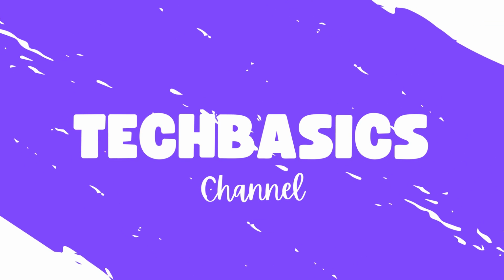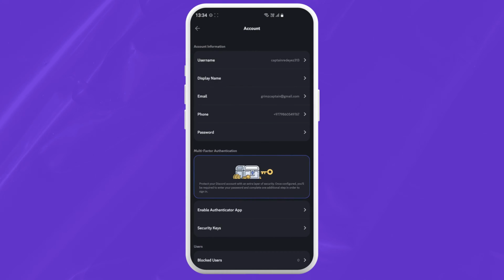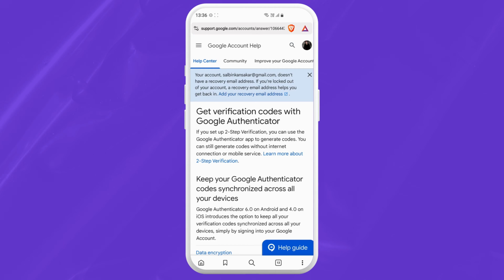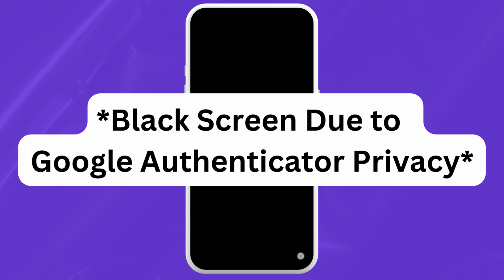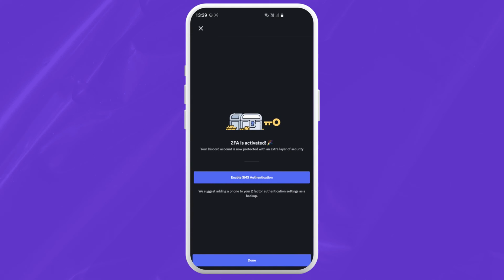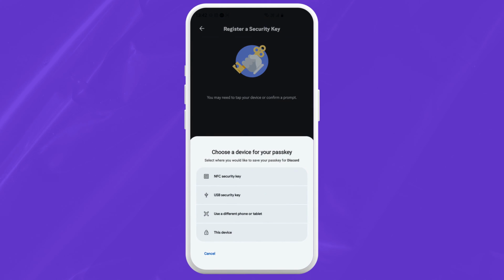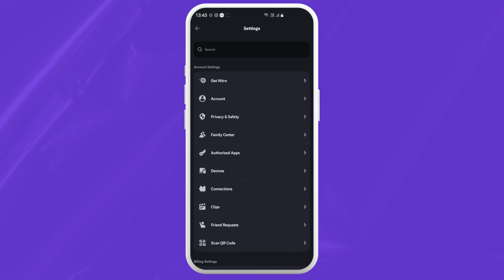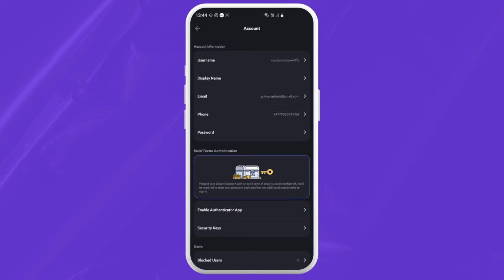How To Enable/Disable 2 Factor Authentication (2FA) on Discord 2024?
Want to add an extra layer of security to your Discord account? This video will guide you through enabling or disabling Two-Factor Authentication (2FA) on Discord. We'll show you how to use an authentication app to generate codes for login. Whether you're new to 2FA or looking to make changes to your existing setup, this video will have you covered in minutes!